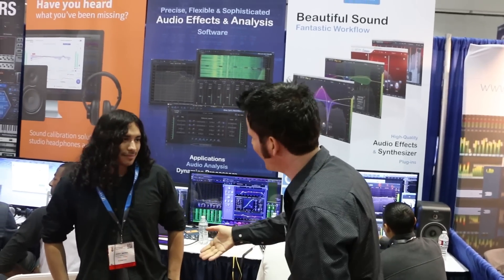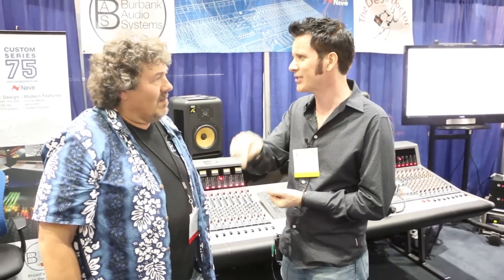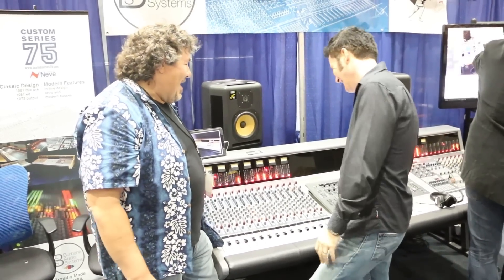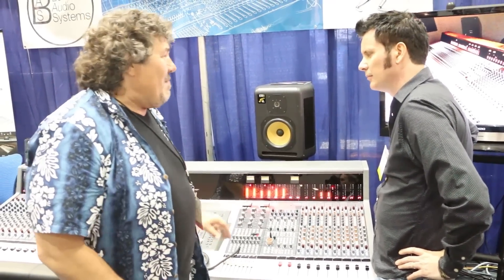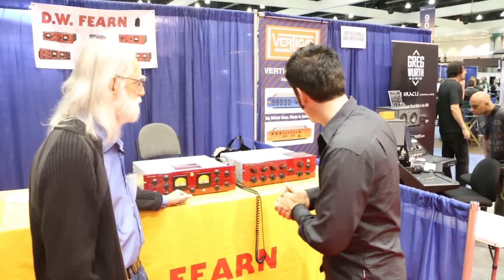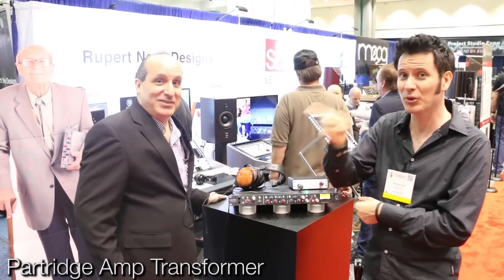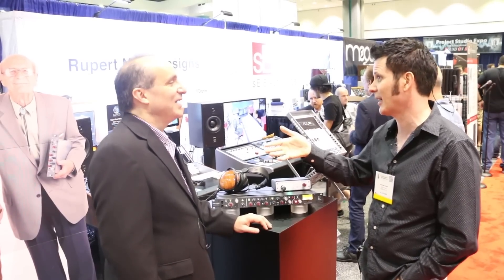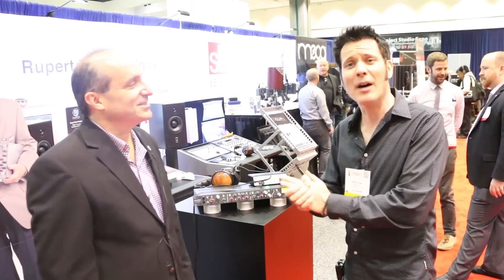AES 2016 Pt. 2: Blue Cat, Burbank Audio Systems, Neve & more - Warren Huart: Produce Like A Pro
00:00 - Blue Cat Audio
02:25 - Burbank audio Systems
19:20 - D.W.Fearn
23:17 - Women's Audio Mission
24:30 - Ruper Neve Designs